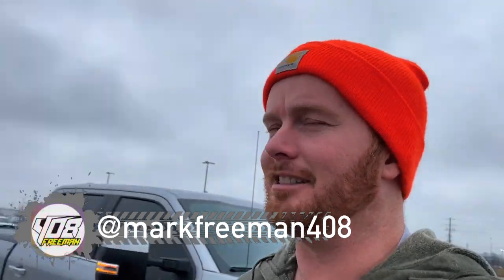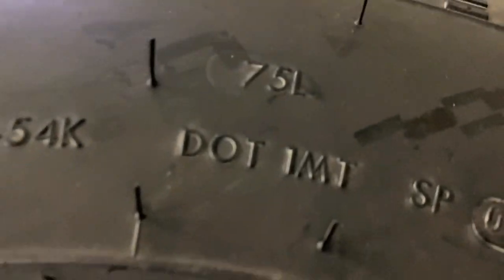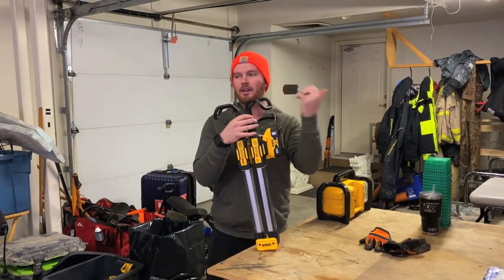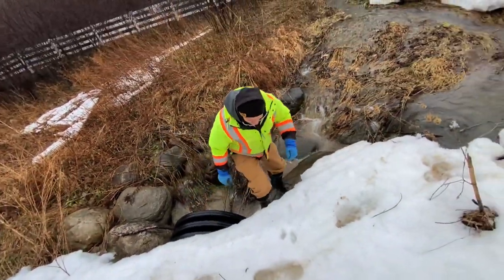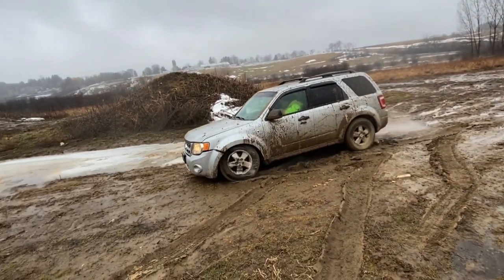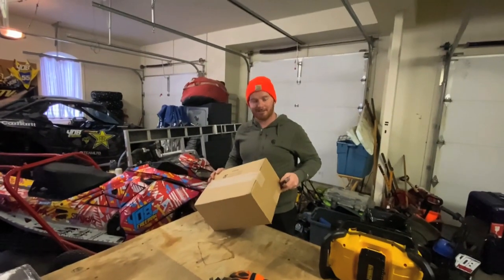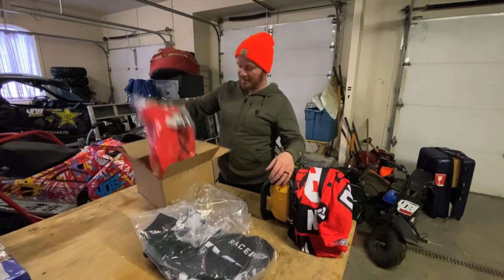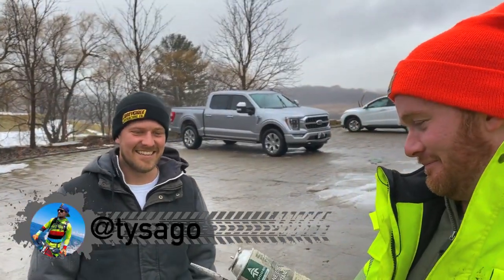The MUD Is INSANE! AWD!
The MUD Is INSANE! AWD! Quick @princessauto rip! What a random day! Had no plans at the start then @Tysago got a rain day so we tried to go out and send it with the AWD Ford Escape and do a science experiment.

Skydio 2+ Drone - $50OFF - "FREEMAN408"